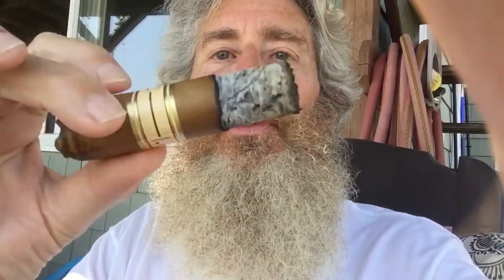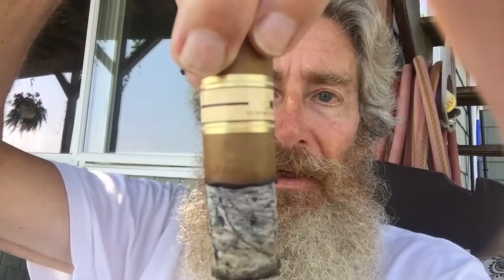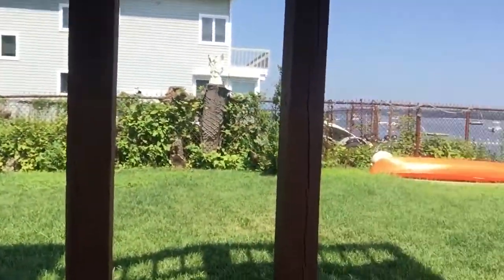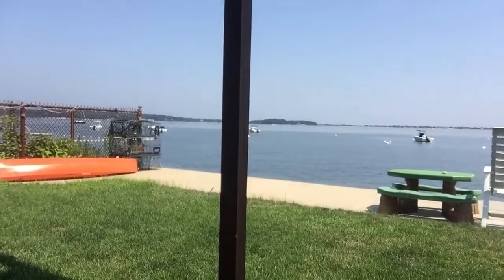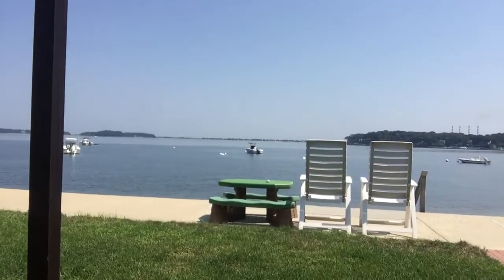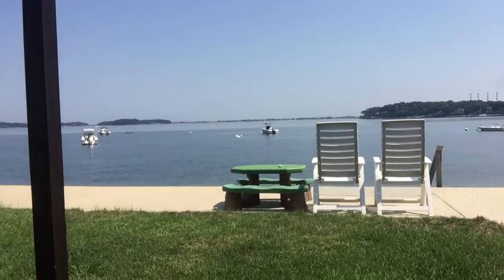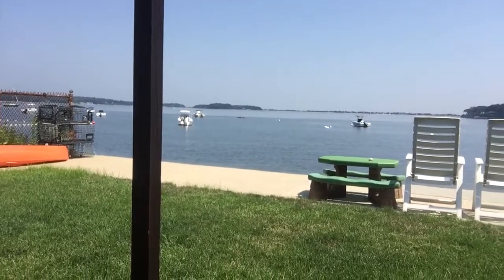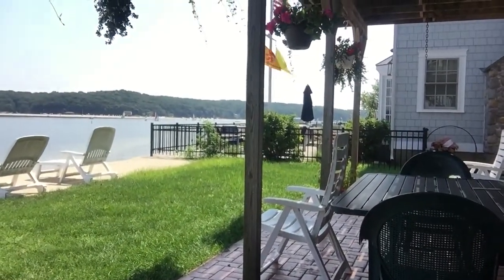Nub Ct 460 and a Coffee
Relaxing with a nice cigar on a Summer Day.